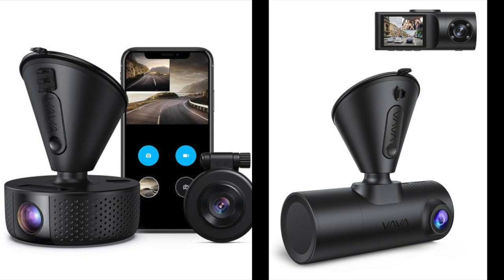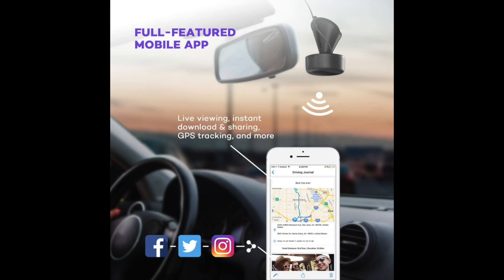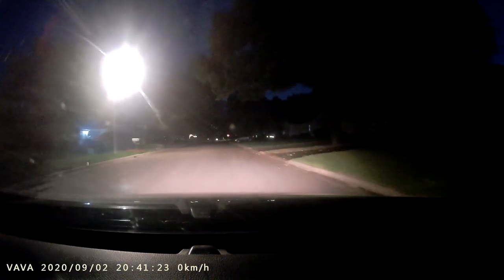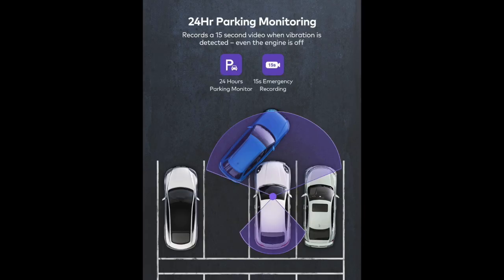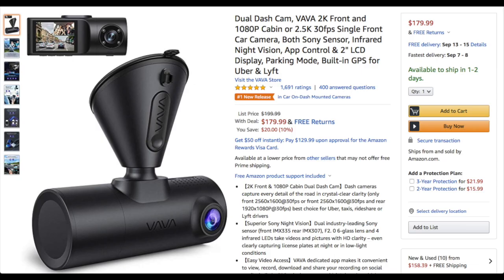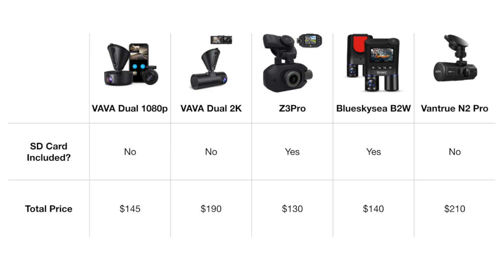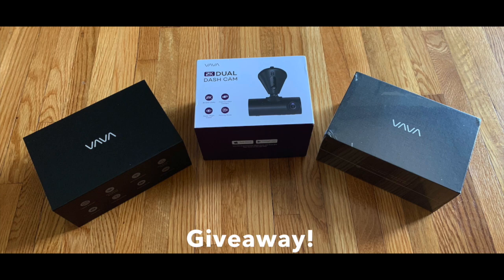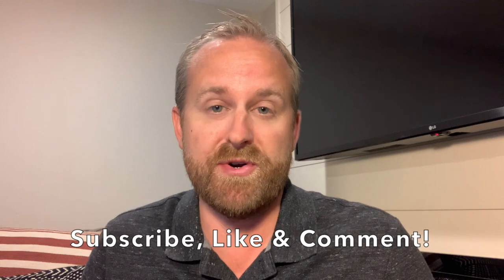VAVA Dash Cam Review & Giveaway (Lyft & Uber Drivers)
In this video, RSG senior contributor Joe will be reviewing the VAVA Dash Cam and how it can be a good fit for Lyft and Uber drivers.

GIVEAWAY CLOSED but you can still purchase the VAVA Dash Cam below

VAVA Dash Cam

VAVA Dash Cam 2k Version

⭐️Sign up for our email newsletter to learn the secrets of the gig economy and make the most profits